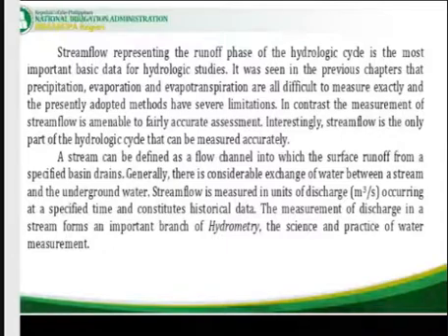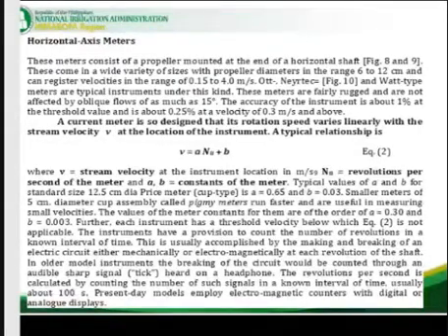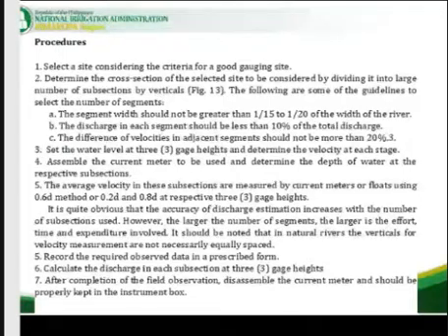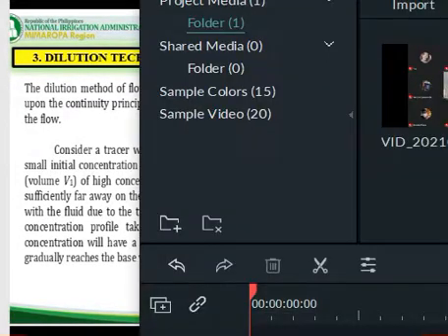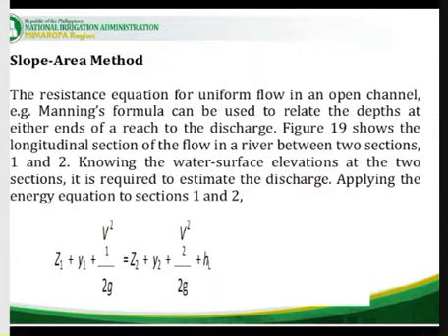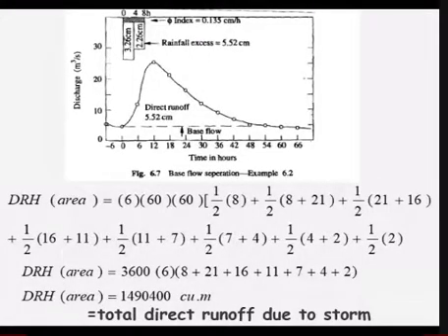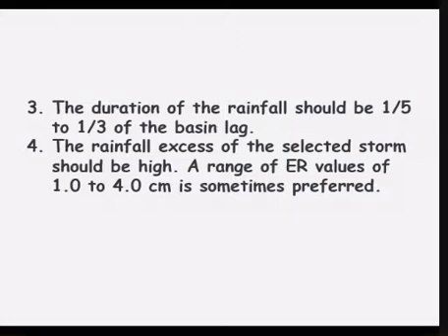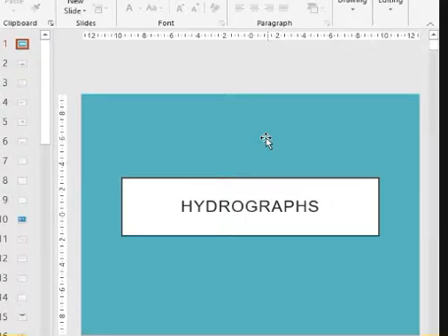HYDROLOGY SYNC (March 21, 2021)